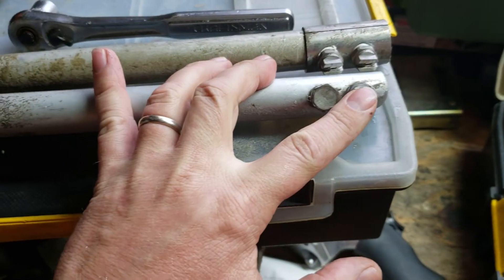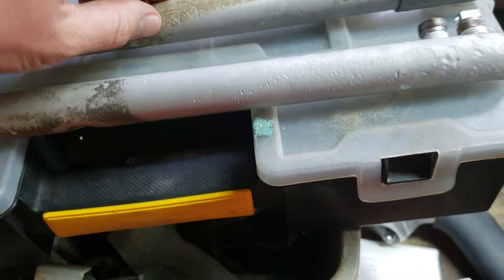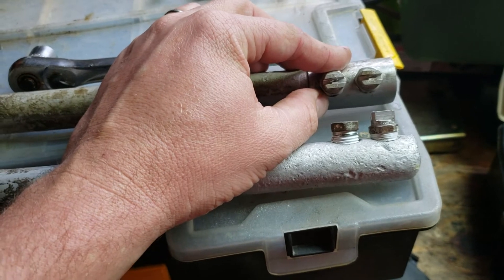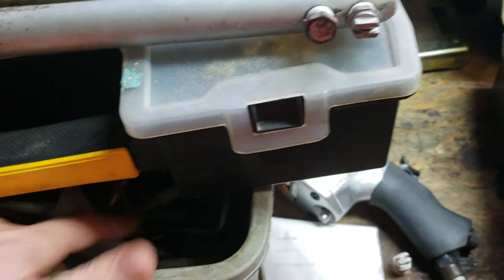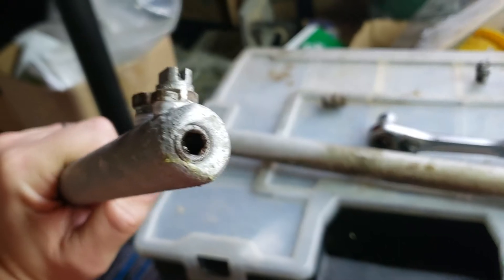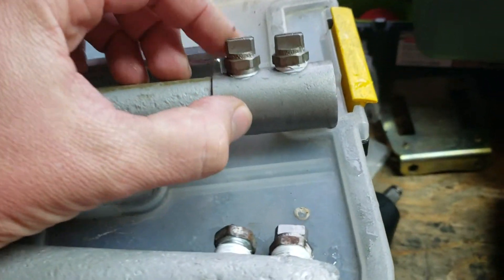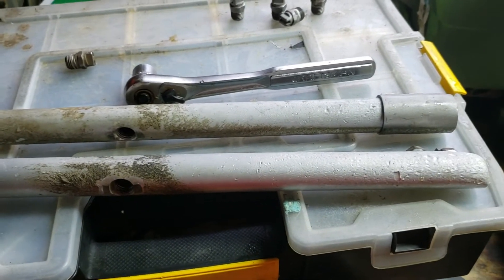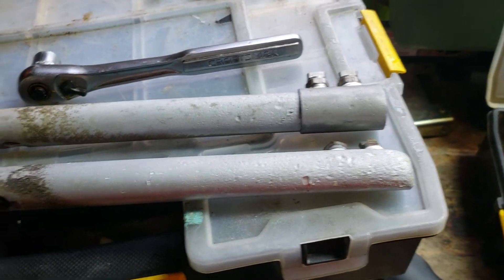Surface cleaners- bar/nozzle protectors. A great investment to extend the life of your bar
Without the protectors you could easily destroy 4 or 5 bars before the top one would wear through the stainless steel protectors.